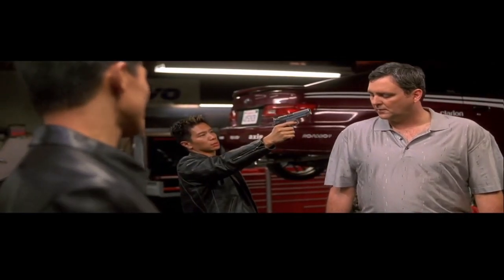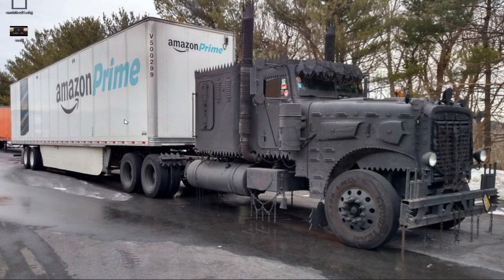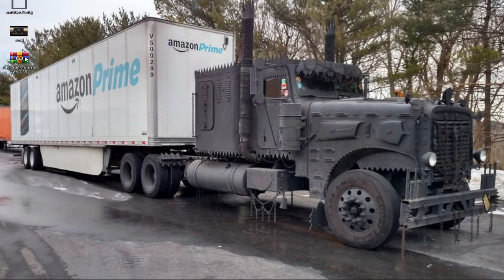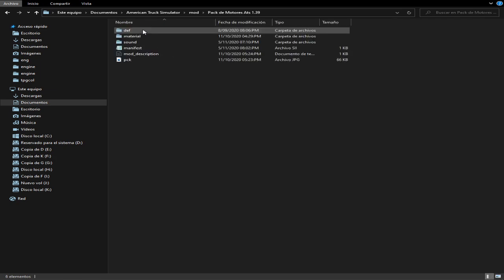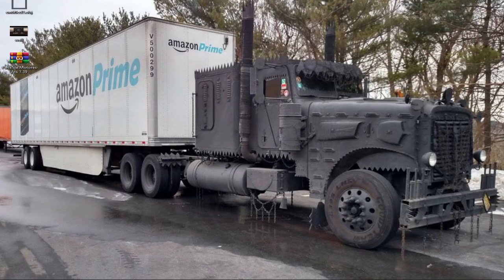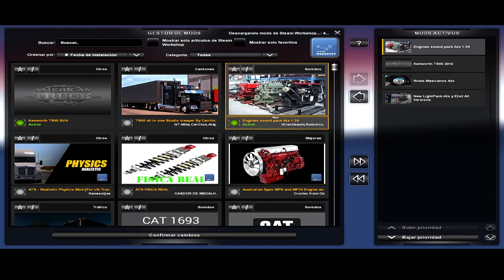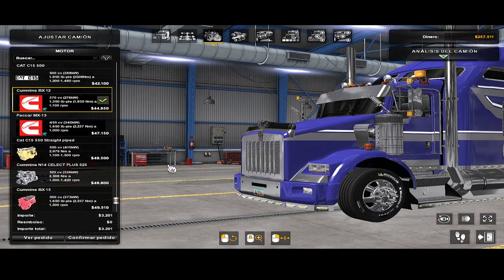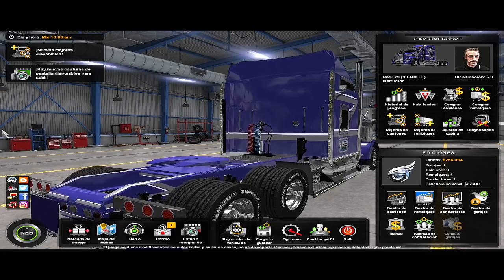Descarga: Pack De Motores Ats y Ets2 1.39.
Que Dios me los Bendiga Chicos.

Español:
De acuerdo chicos acá les comparto una pequeña actualización que he realizado a los motores que ya compartimos antes son funcionales para Ats 1.39 y Ets2 1.39 Únicamente. espero que les gusten y les funcionen correctamente cualquier error o falta de sonido en algún motor comenten para darle solución.

English:
Ok guys here I share a small update that I have made to the engines that we already share before are functional for Ats 1.39 and Ets2 1.39 Only. I hope you like them and they work correctly any error or lack of sound in any engine, comment to solve it.

Datos de la Jarria Pc que Hace Posible lo que ven en este canal.

Motherboard: Gygabyte H370 HD3 (rev. 1.0)

Memoria Ram: 16 Gb

Procesador: Intel Core i5 8400 6 núcleos 2.8 / 4.0 GHZ 9MB Cache LGA 1151

Tarjeta de Vídeo: ASUS ROG Strix GeForce® GTX 1060

Fuente de Poder: Corsair CX750 de 750W

Velocidad de Inter: Contamos con 20 mb de descarga y 5 de subida por el momento.

Saluudos a Todos Que Tamo Activo Papa.